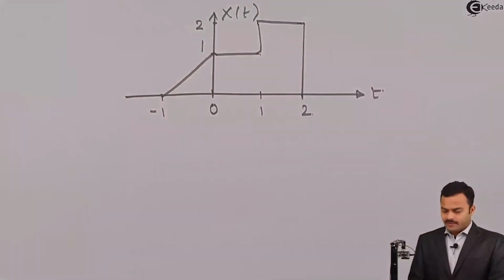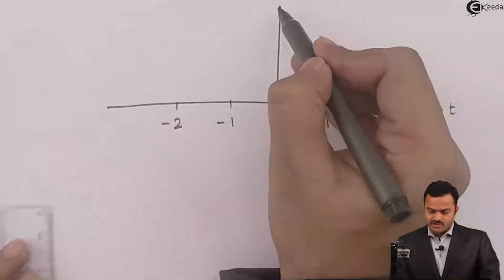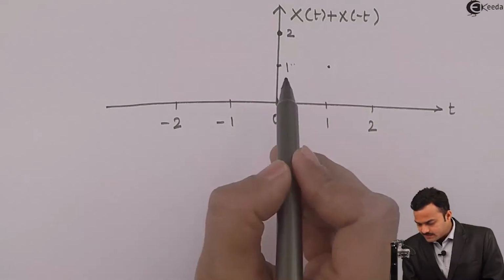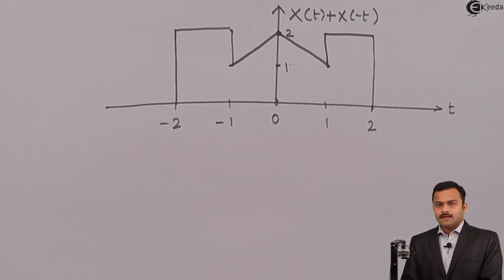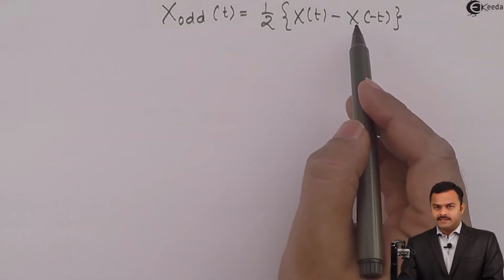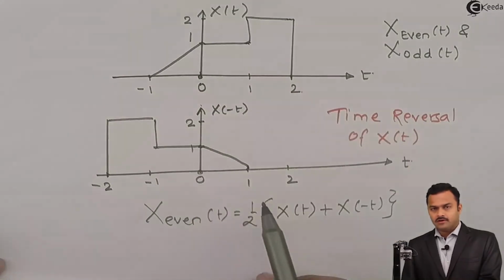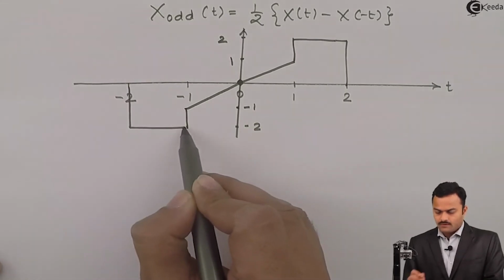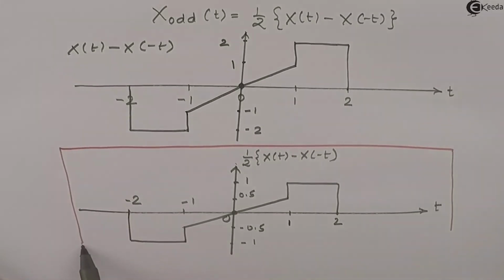Problem No 2 Even and Odd Signals | Representation of Signals | Signals and Systems